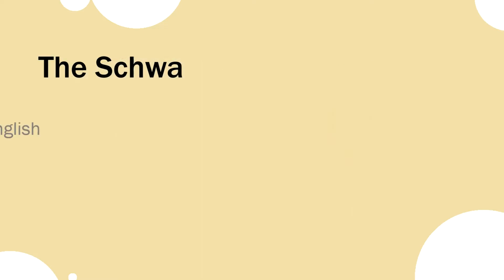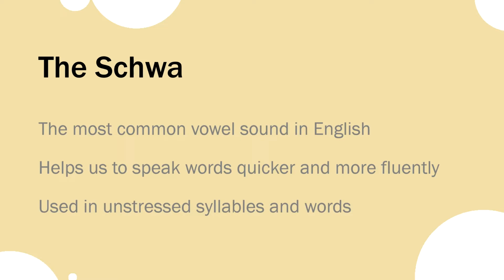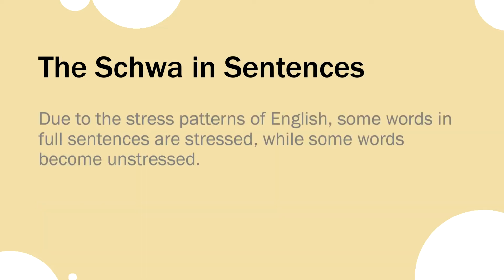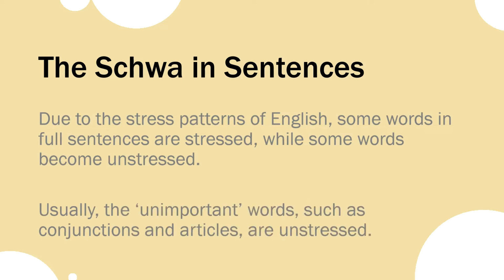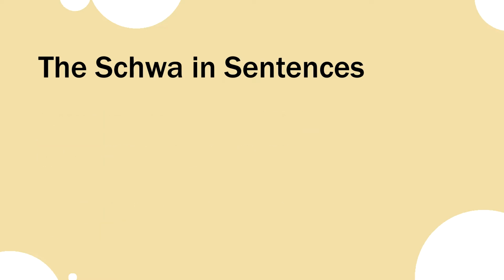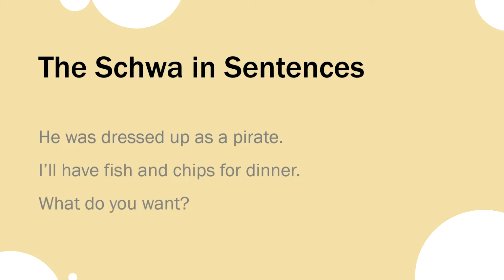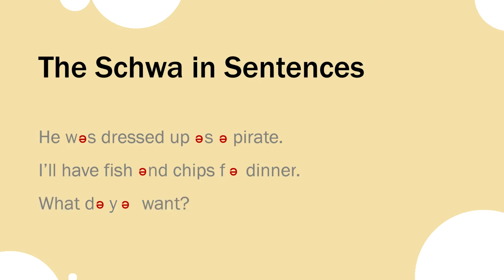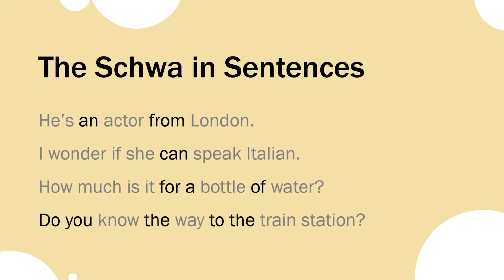ACCURATE Use of Schwa in British English: Part 2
Helpful English Advice from the CEAL ELSS VETs @ Lingnan University.

This video and accompanying Padlet page was submitted to Category 6 (Plug and Play) of STiLE.

This two-part video series aims to introduce students to the importance of unstressed sounds in English words and unstressed words in English sentences when practising British English. In the first part, students listen and identify the difference between the schwa sound and other vowel sounds and then repeat and produce the sound. In the second part, the schwa sound is presented in the context of full sentences and the difference between stressed and unstressed words in sentences is highlighted. After both video sessions, the learner may decide to produce audio output of their learning by uploading a recording of themselves producing the schwa sound in context to the corresponding Padlet page. This plug-and-play lesson activity is innovative in the way that it combines both visual and audio stimuli with student production of an audio output to demonstrate the importance of the schwa sound in English. The corresponding Padlet page also acts as an archive of different learners’ productions of the sound. The activity can be used by itself as an introduction to the schwa sound or in combination with textbook/in class content. It may also be utilised as a reference for teachers who are new to the teaching of pronunciation. The Padlet page can also be remade and remixed by other teachers who may want a separate archive for their own students.